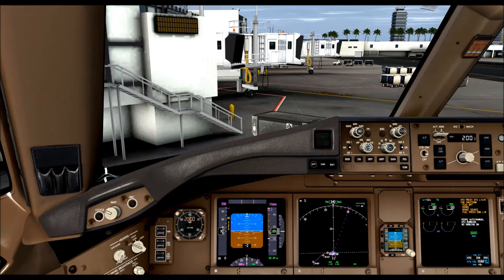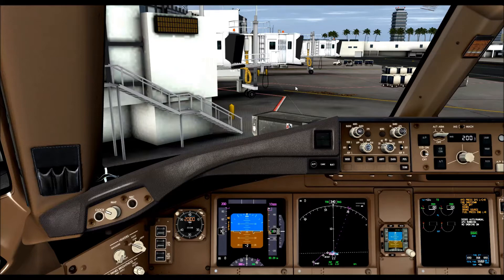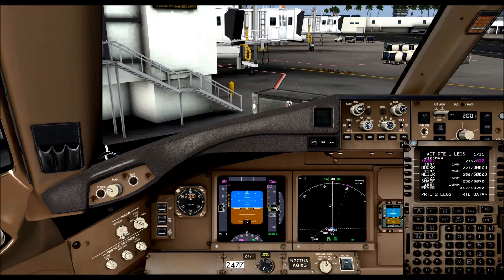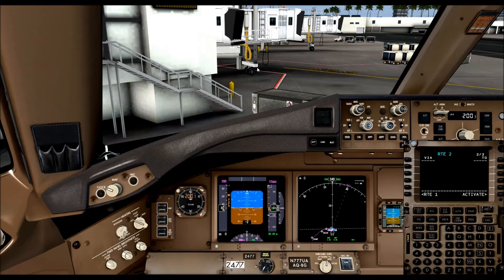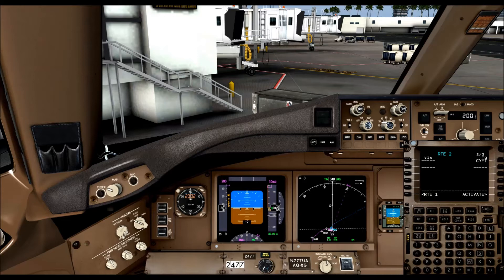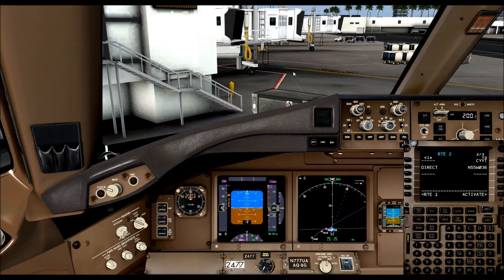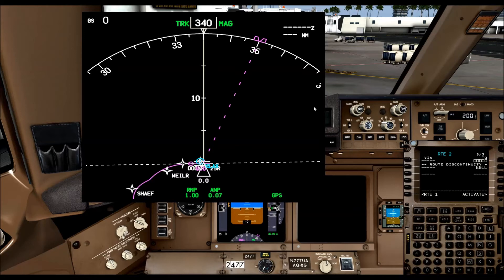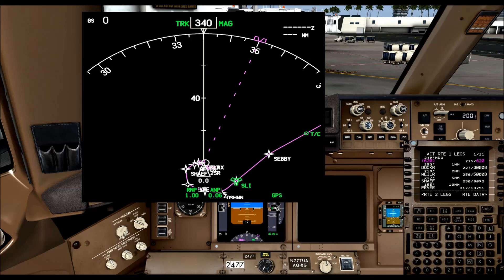FMC ETOPS Setup Tutorial | PMDG 777 | KLAX✈EGLL example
Here is how you setup FMC ETOPS for situation awareness during the ETOPS phase of flight.  I used the PMDG 777 but you can use this for any aircraft with an FMC. I hope you enjoy my FMC ETOPS setup tutorial!

SouthernAviator